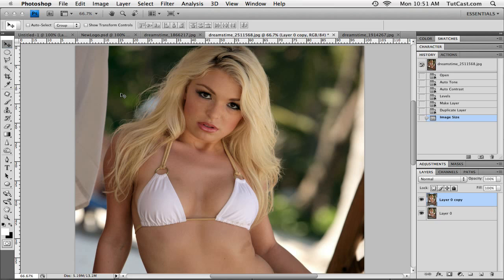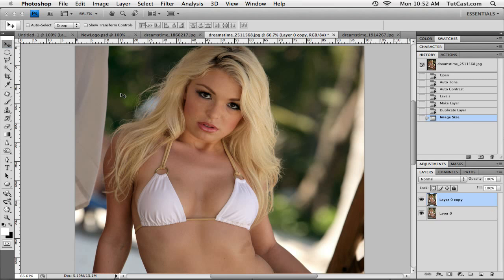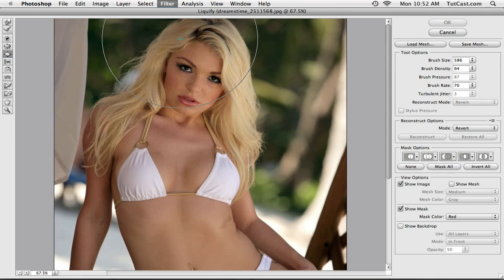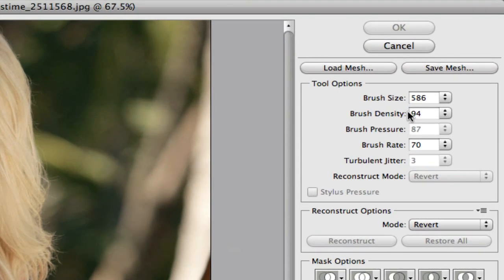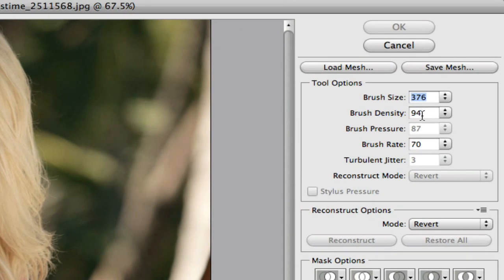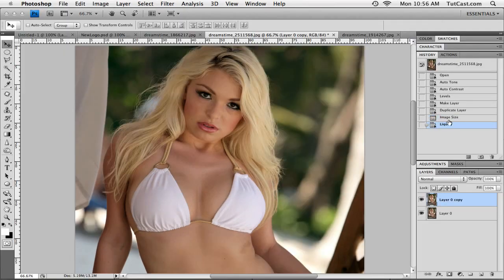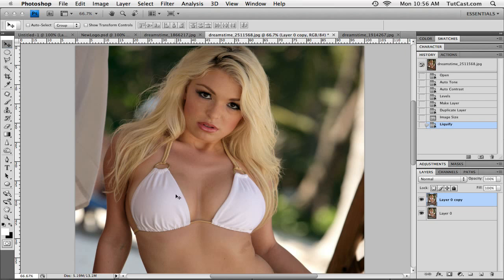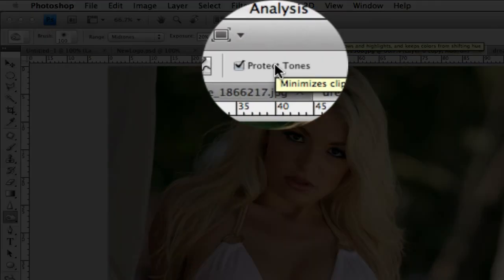Photoshop- Breast Enhancement (HD) - by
a true multimedia company, specializing in the development of Websites, Internet programing, Software, Video, Graphics, Animation and Web Hosting.